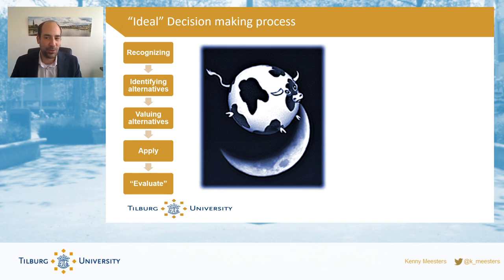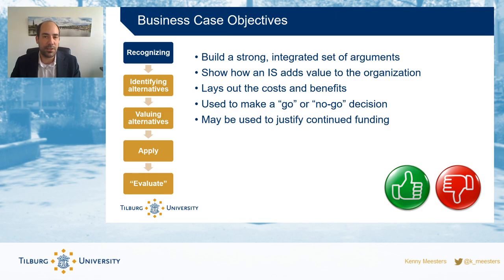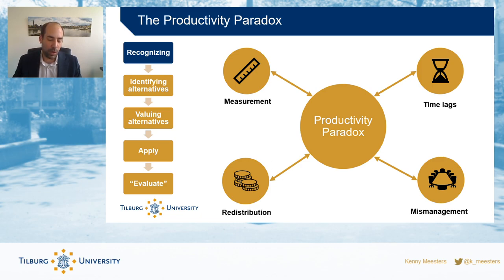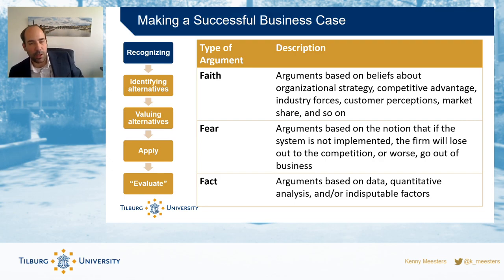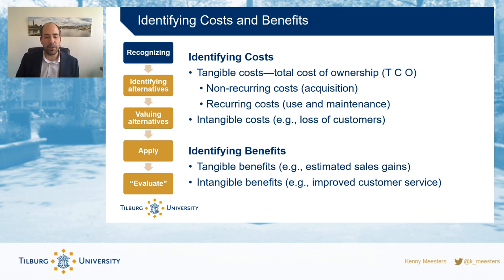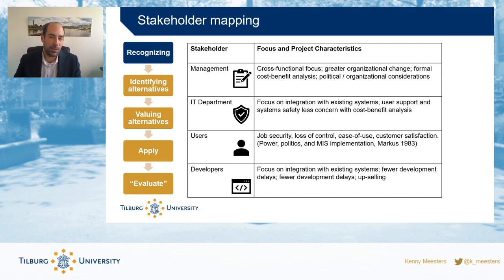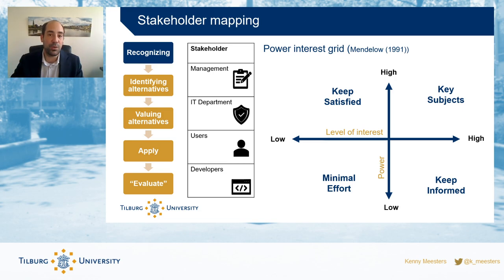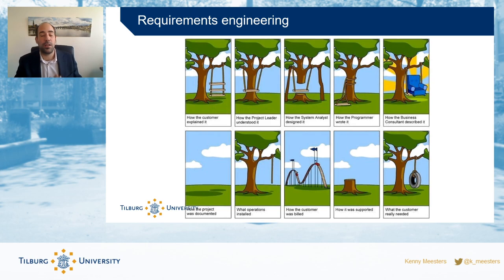Lecture IM: Acquiring Information Systems 1/3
Lecture part of the Information Management course at Tilburg University. The topic is Acquiring & Developing Information Systems. This is Part 1: The business case for technology investments